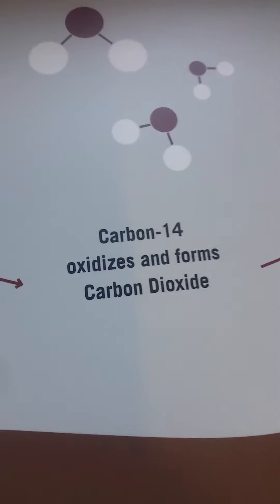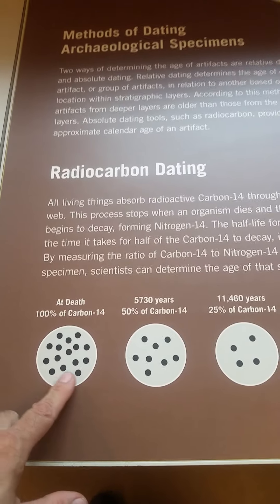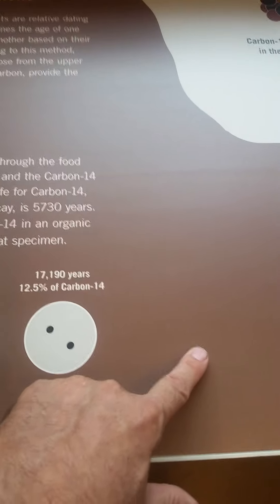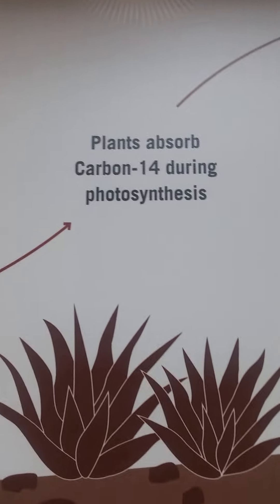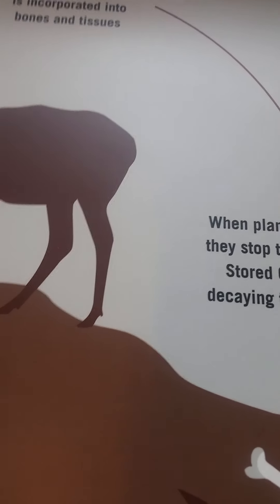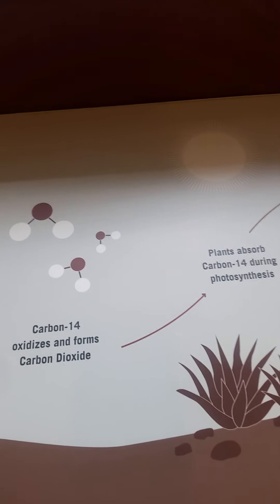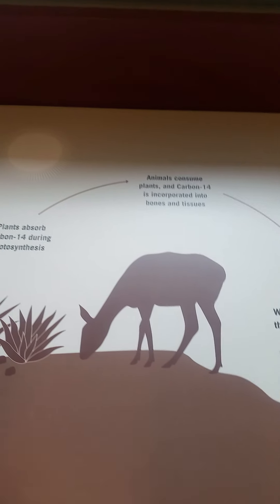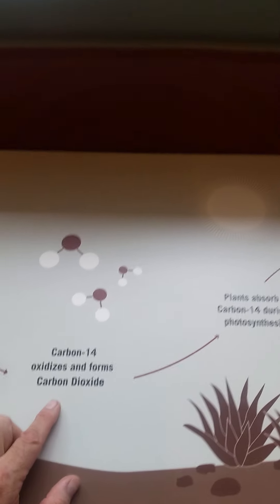Carbon 14 problems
Dating c14